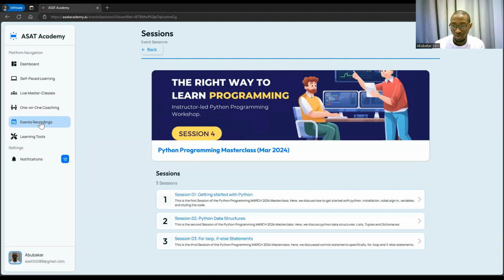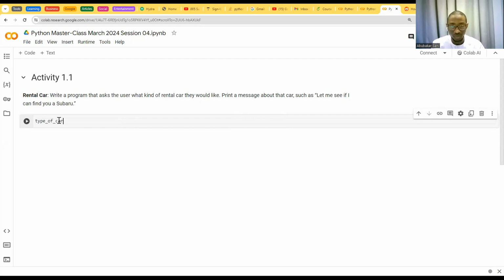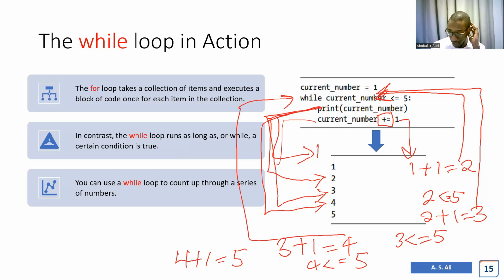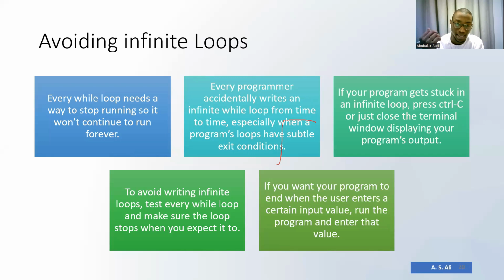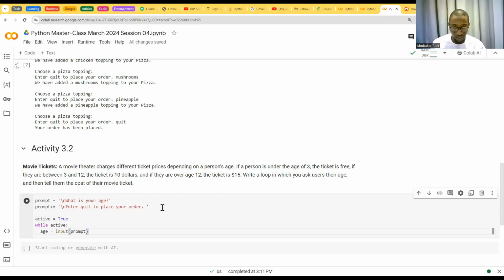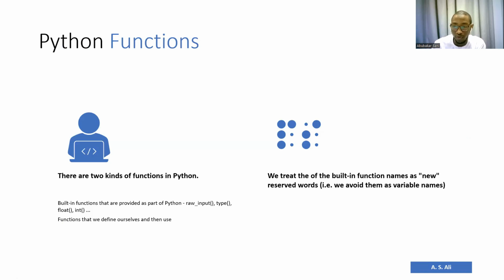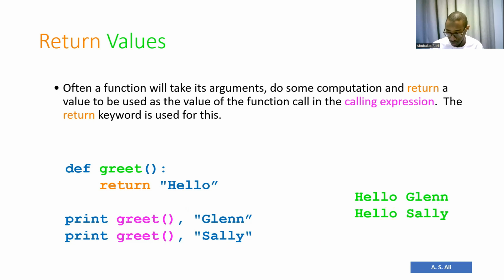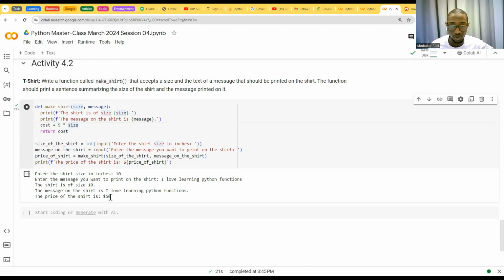Python Programming March 2024 Masterclass (Session 4)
Join us for the Python Programming Masterclass (Session 4)! Whether you're a beginner or an experienced coder, this online event is perfect for anyone looking to level up their Python skills. Dive into the world of Python programming with our expert instructors and learn the ins and outs of this versatile language. From basic syntax to advanced concepts, we've got you covered. Don't miss out on this opportunity to become a Python pro.